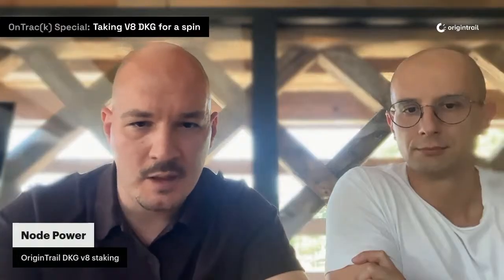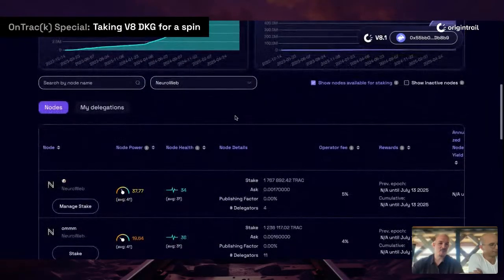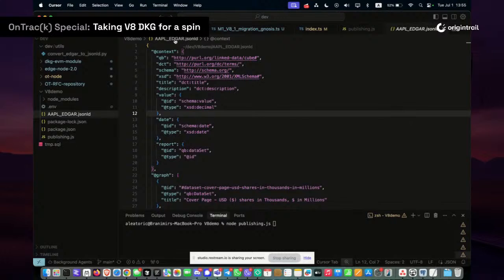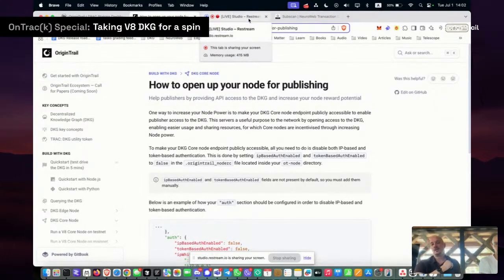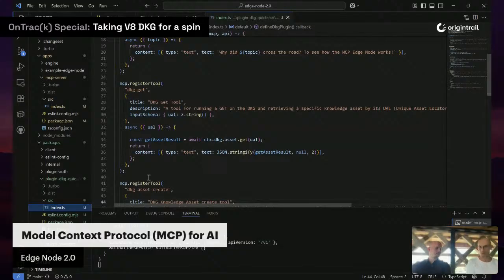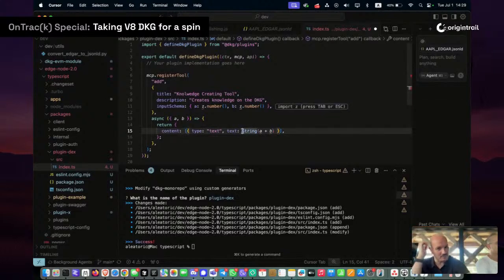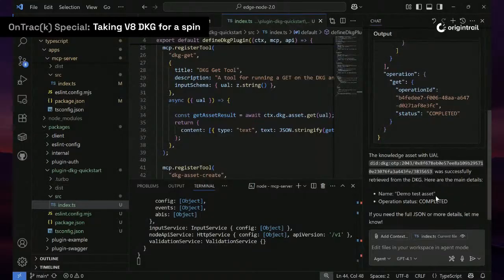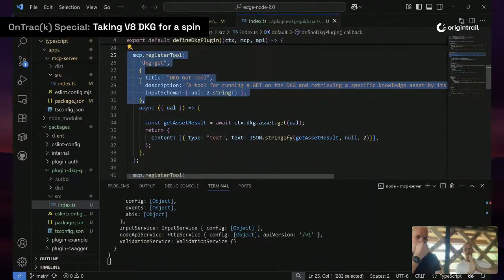On Trac(k) Special: Taking V8 DKG for a spin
The engines are on! On Trac(k) Special takes the DKG V8 for a spin.

Join OriginTrail’s Jurij Skornik and Branimir Rakic as they break down everything in the V8.1.0 release—plus how the Model Context Protocol (MCP) makes building with the OriginTrail Decentralized Knowledge Graph (DKG) faster, smarter, and easier.

📅 When: Tuesday, July 1 | 🕐 13:00 CEST